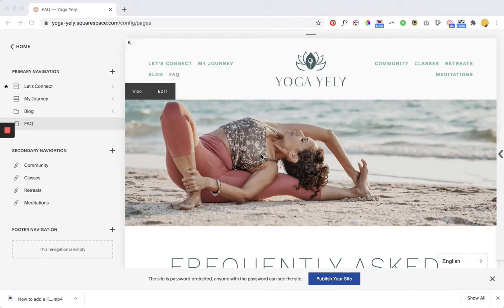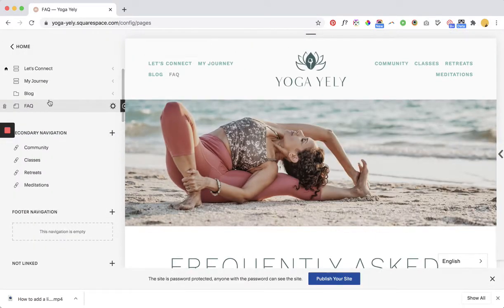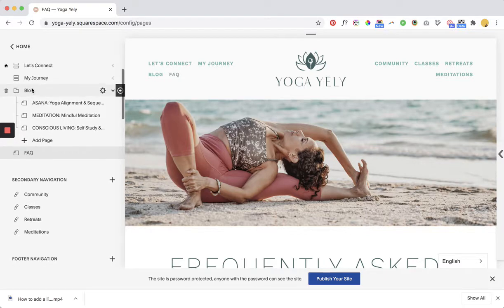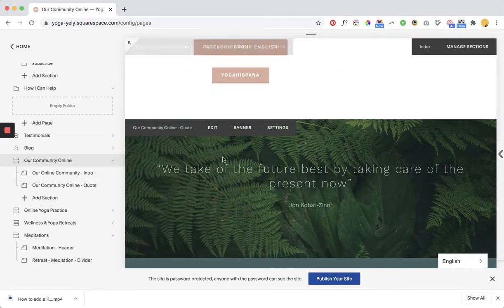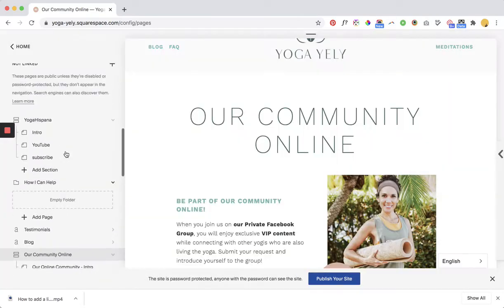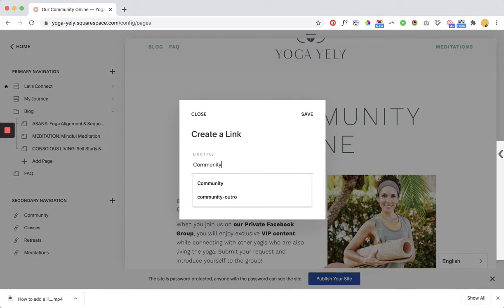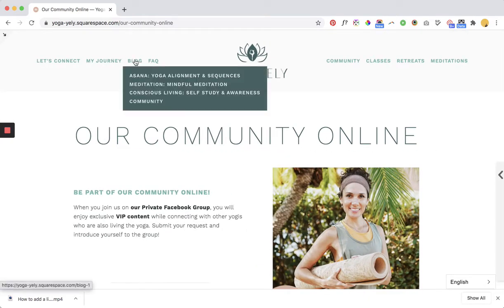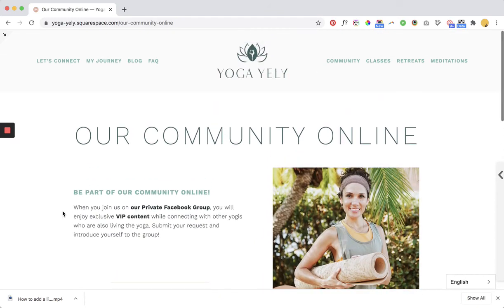How to add an index page to a folder in Squarespace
Learn how to add an index page to a folder in your Squarespace website. This design trick can help you throughout your website creation process! Kali from June Mango walks you through each step with this video tutorial.